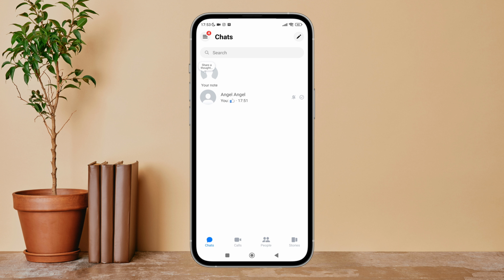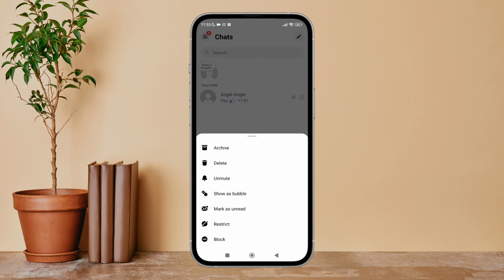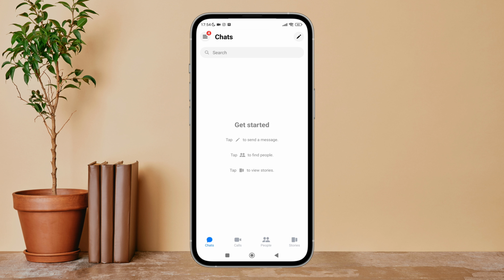Archive Someone On Messenger. |Technologyglance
Discover how to organize your Messenger conversations by archiving specific chats with our easy-to-follow tutorial. Whether you want to temporarily hide a conversation or declutter your inbox, follow our step-by-step instructions to archive someone on Messenger. Take control of your messaging experience and keep your conversations organized and easily accessible.